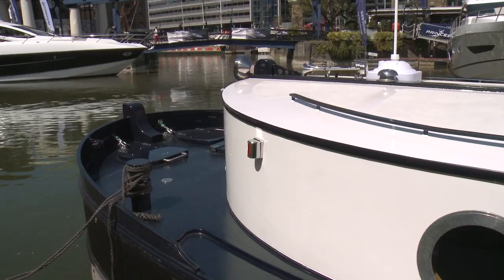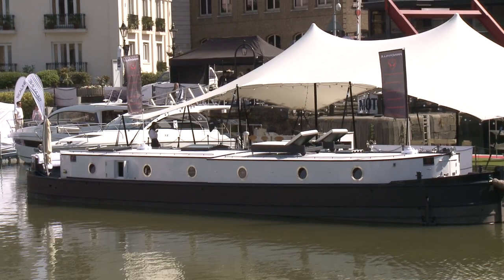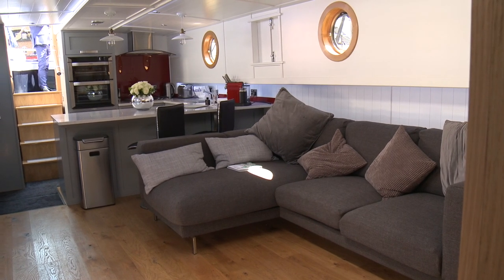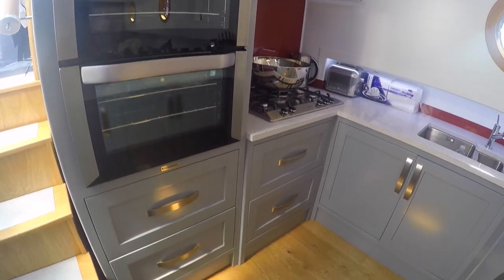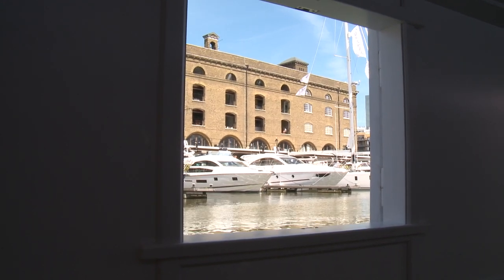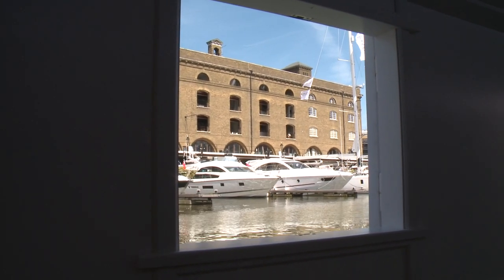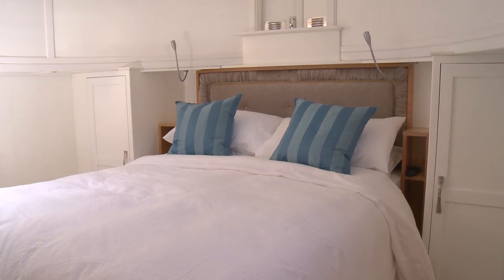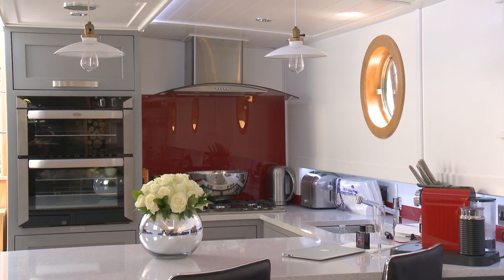Luxury Canal Boat Tour with Alex Prindiville - Live on the water in Central London